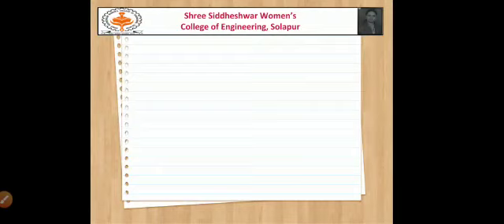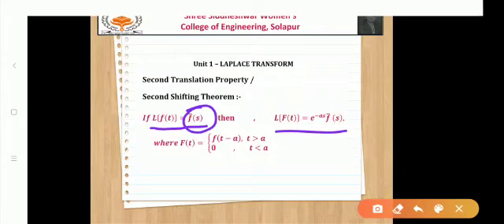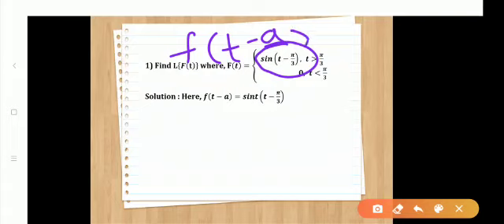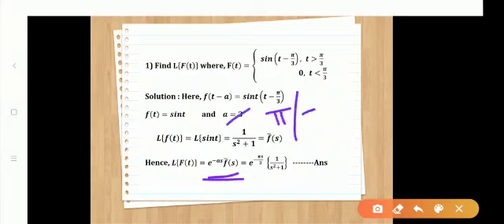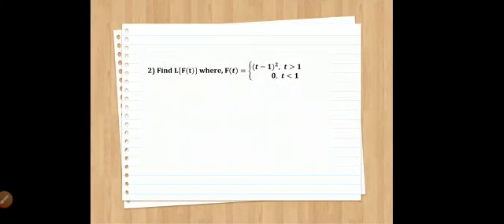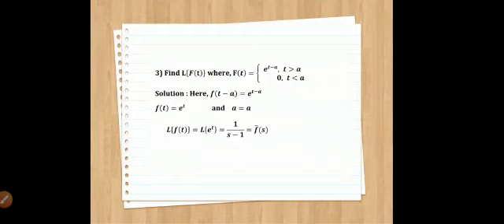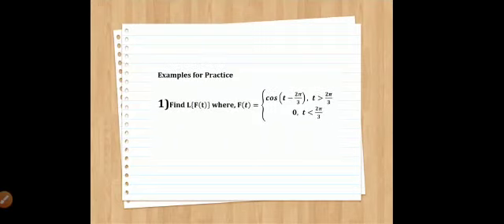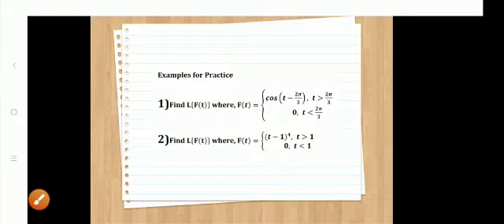EM III UNIT 1 PART 14